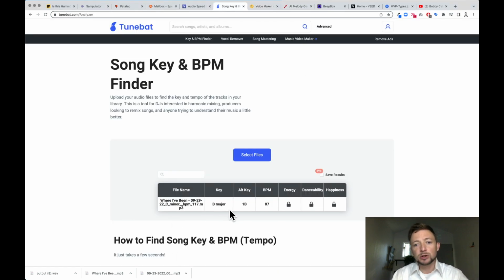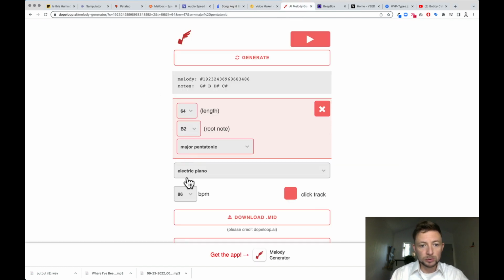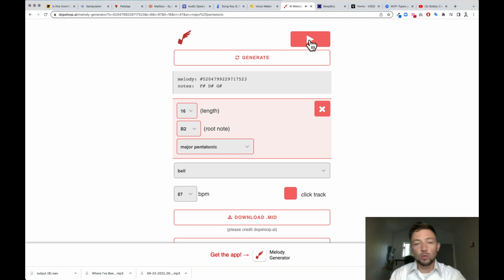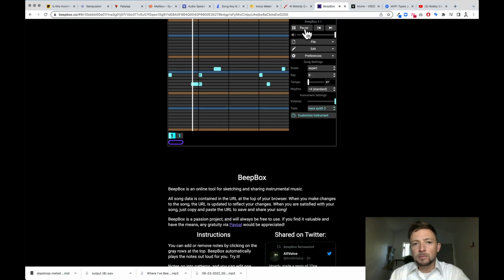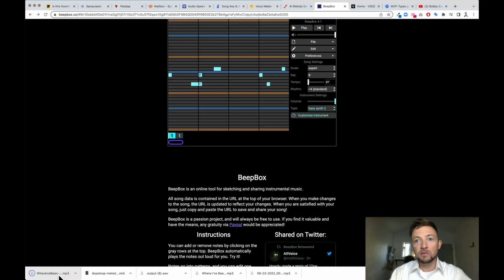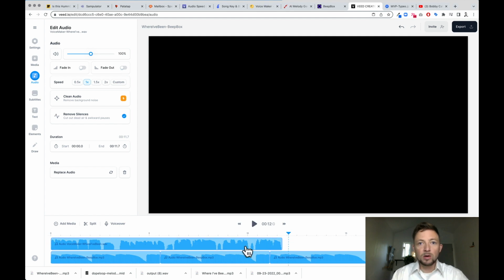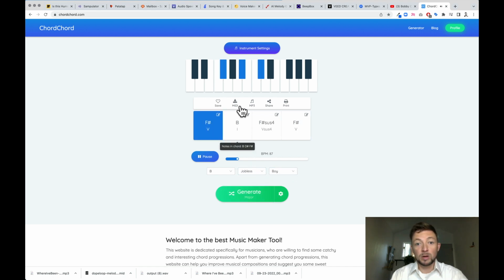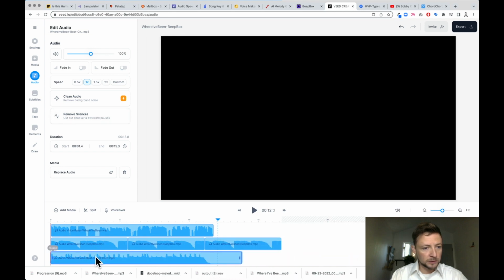Design for Wow! Concierge MVP and Service Blueprint. Will it work?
In this episode we build out a service design blueprint to send our digital product to the customer. Do you think it'll be worth it?